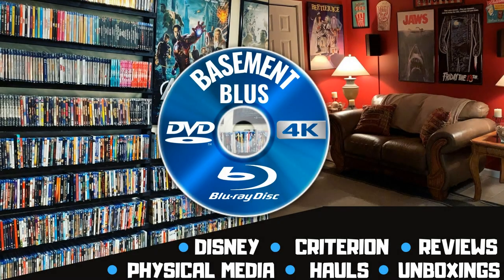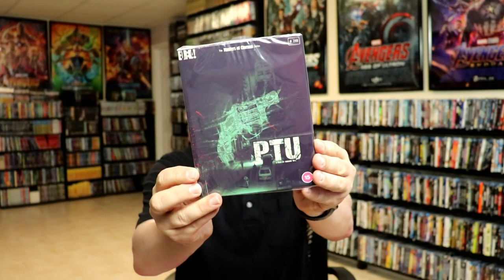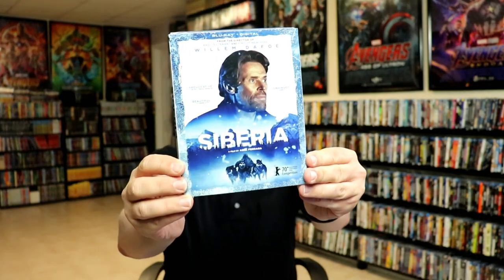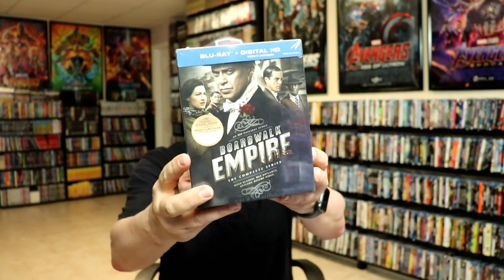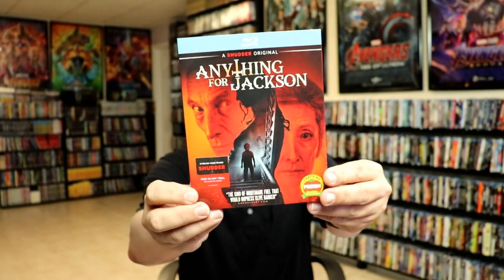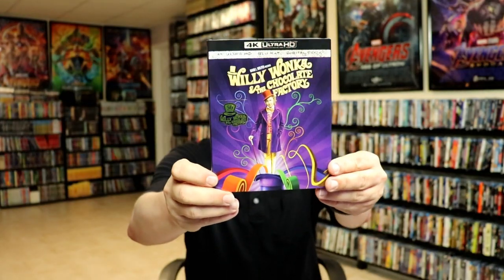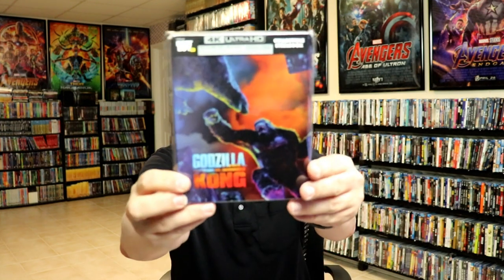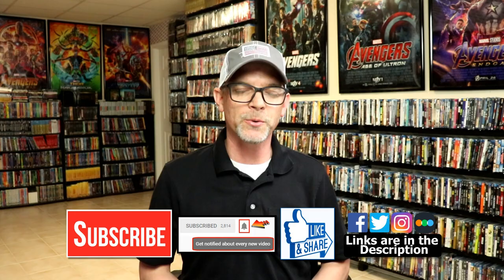June 2021 Blu-ray + 4K Collection Update - 90+ Titles Added to the Collection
Check out the items that I picked up during the month of June!

These are the bags I use to protect my Steelbooks and Slipcovers: